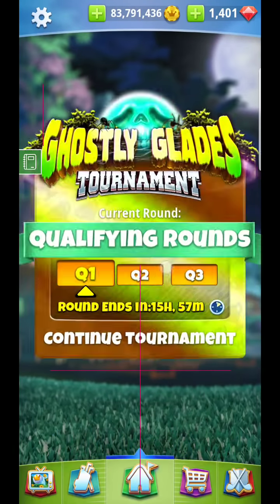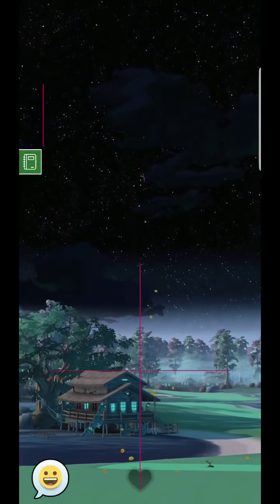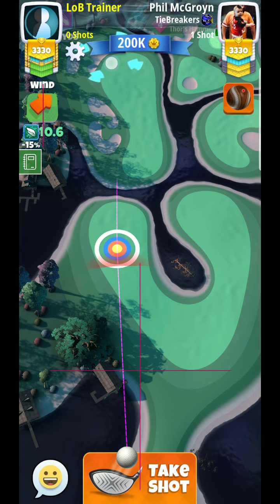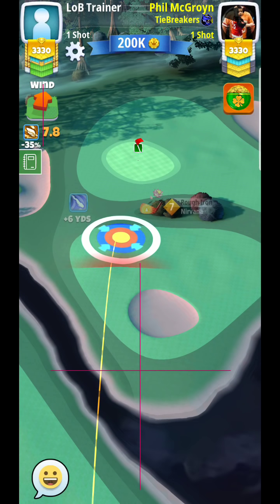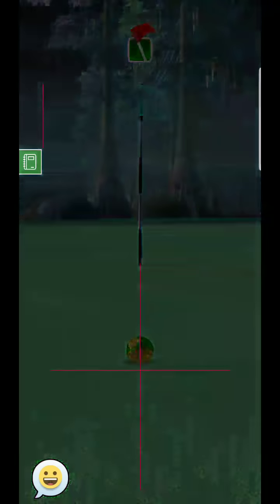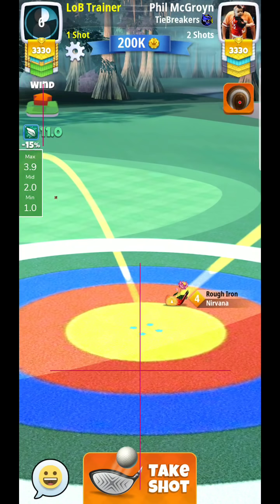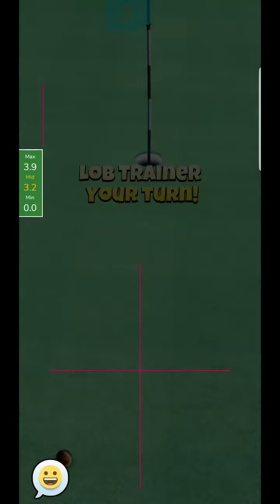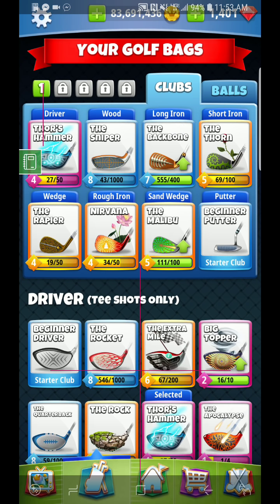Golf Clash Ghostly Glades Tournament Hole 6 EXPERT Division